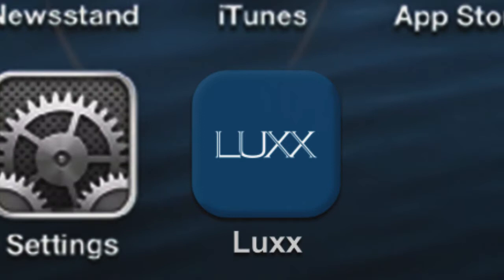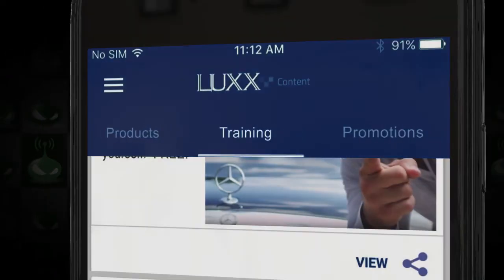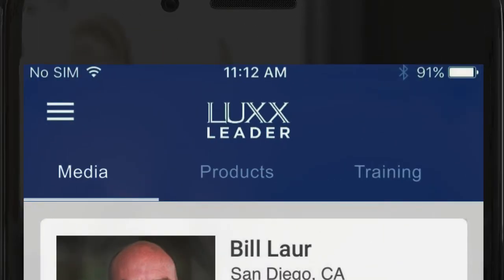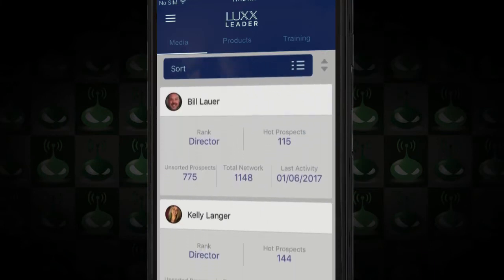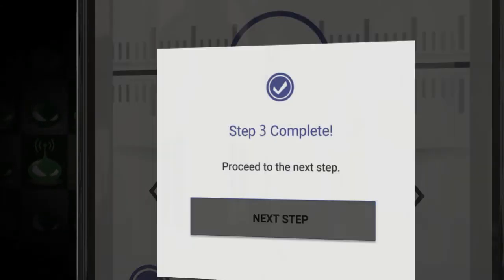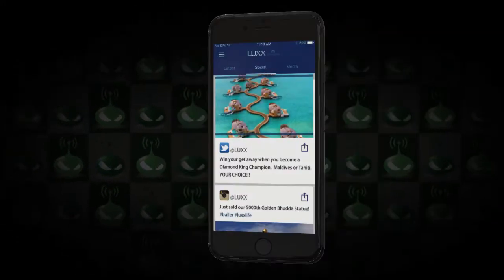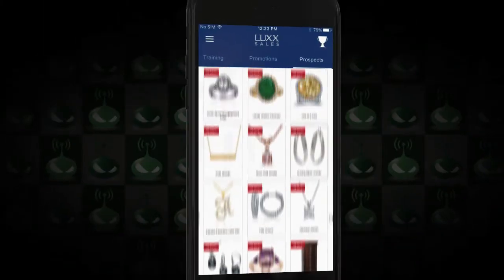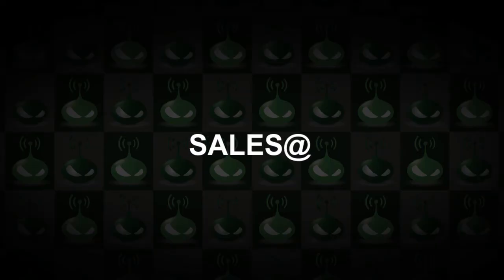Fragmob Mobile App High-Speed Demo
There is MUCH more to the FragDs Mobile Platform, but this video should give you a crash course in what your app can do with Fragmob.